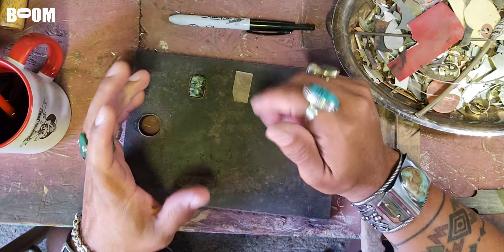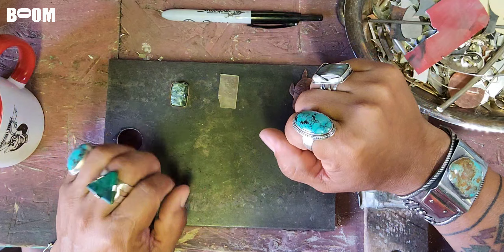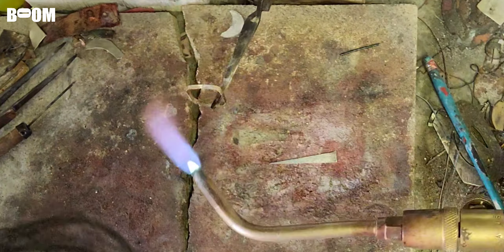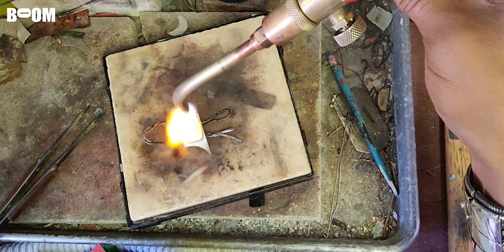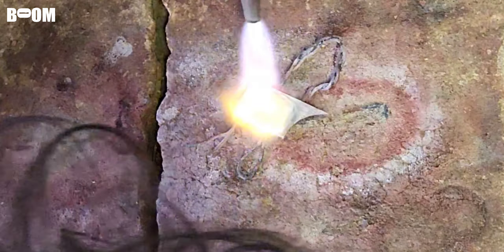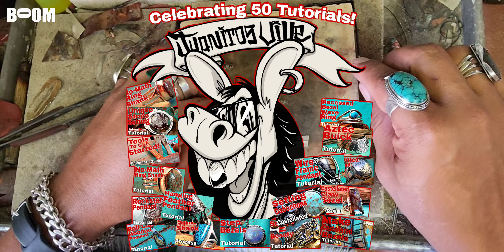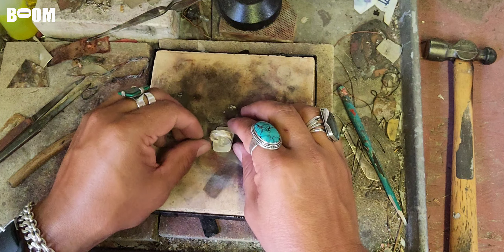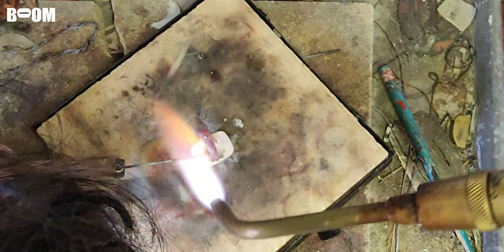Ep.49) Stylish Ring Shanks Made From Scrap | Super Easy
Get ready for #50 tutorial with collab the great artist, Noble Art Dimensions!